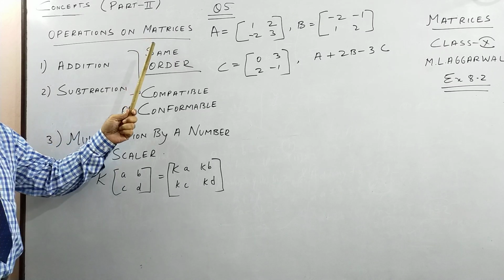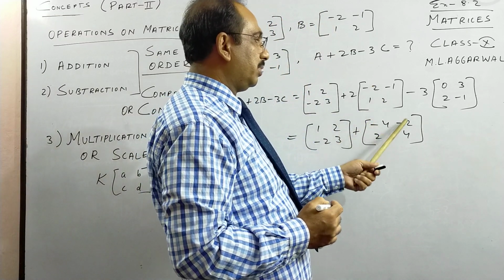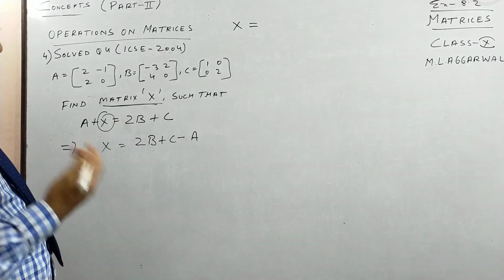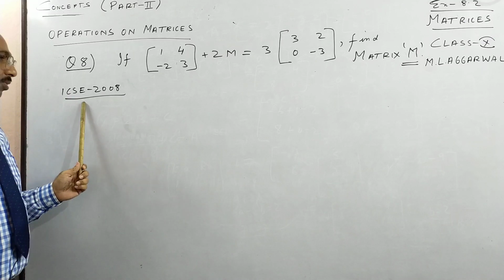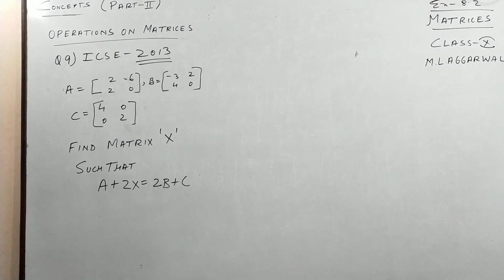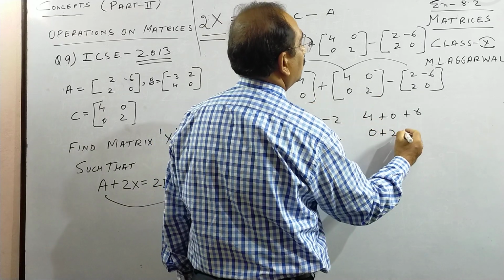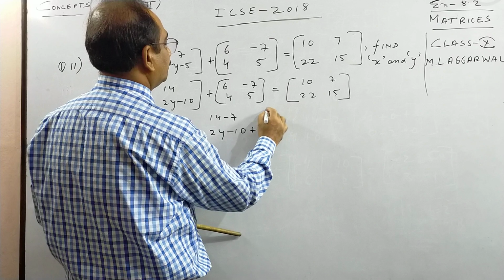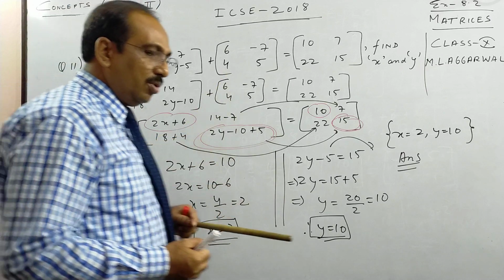Matrices| ICSE|Class 10|Maths| Part 2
1) Addition and Subtraction.

2) Multiplication by a number (Scalar).

3) Standard ICSE questions are solved to clarify the concept.